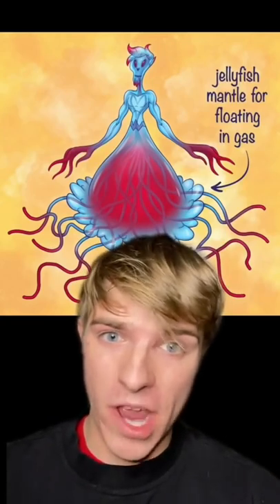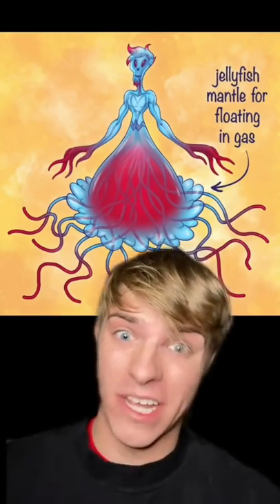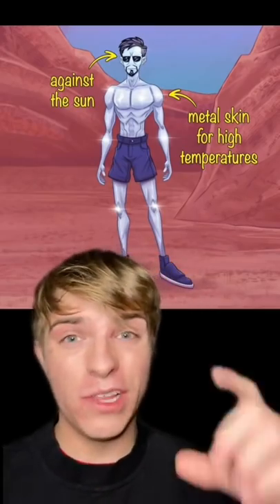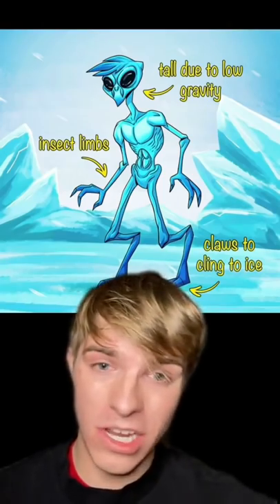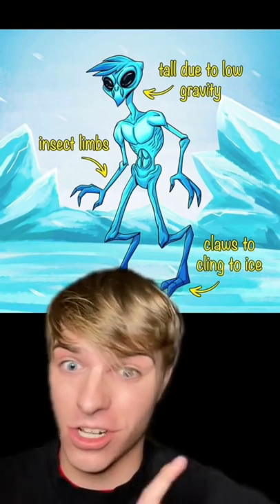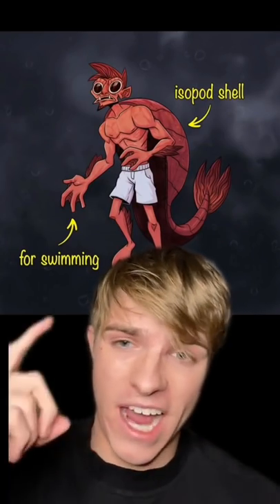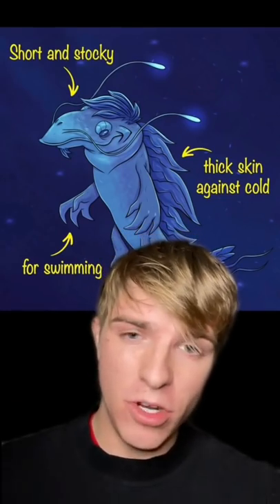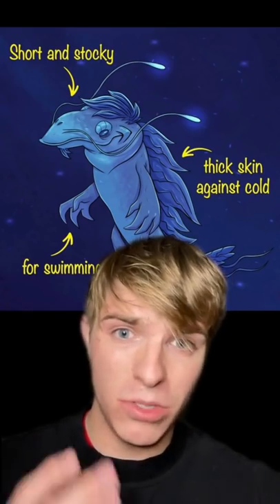HOW HUMANS WOULD LOOK IF WE LIVED ON A DIFFERENT PLANET!